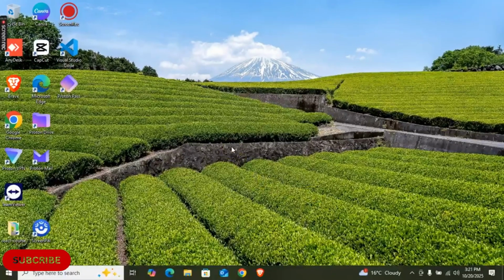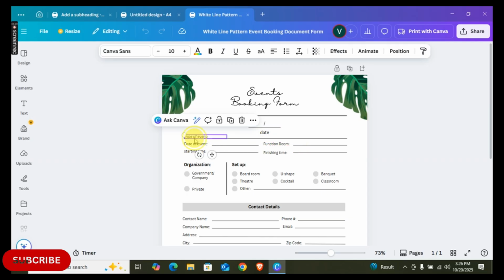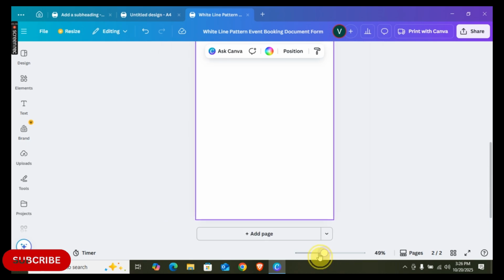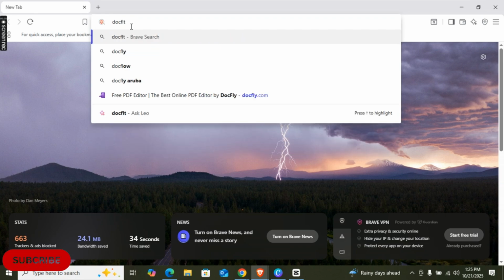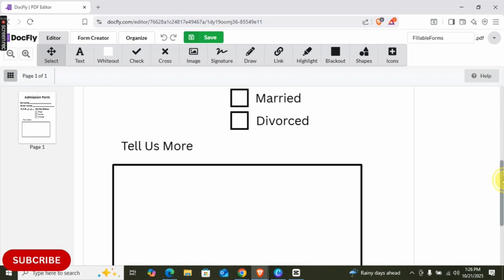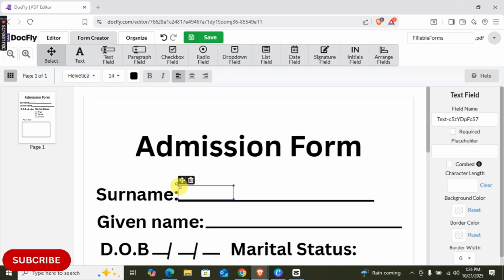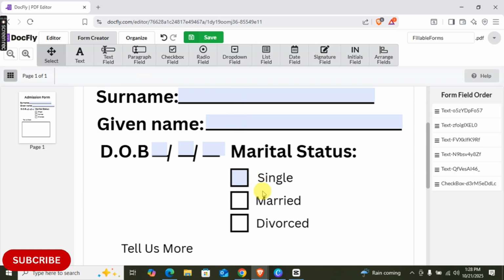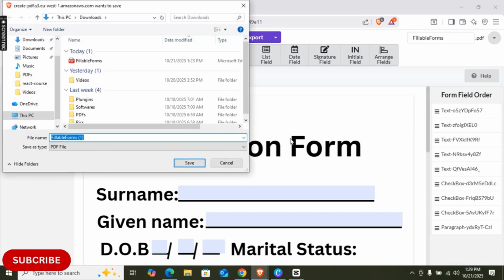STOP Paying Adobe! CREATE Fillable PDFs for FREE (No Software Needed)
That's a fantastic title! Let's write a compelling YouTube description that encourages clicks, is optimized for search, and uses your channel name, "All Round Update."

Tired of expensive software and confusing tools? You don't need Adobe Acrobat to make professional fillable PDF forms anymore!

In this quick, step-by-step tutorial from All Round Update, we show you a secret FREE tool that lets you easily create, edit, and share custom digital forms. Whether you need to make an application, a survey, an invoice, or any other document, you can do it without spending a single dollar.

🔥 What You'll Learn in this Video:
How to access the best free online PDF form creator.

The exact steps to add text fields, checkboxes, dropdown menus, and date selectors.

How to save and share your new fillable PDF so anyone can use it.

The simple way to stop paying for Adobe subscriptions just to create basic forms!